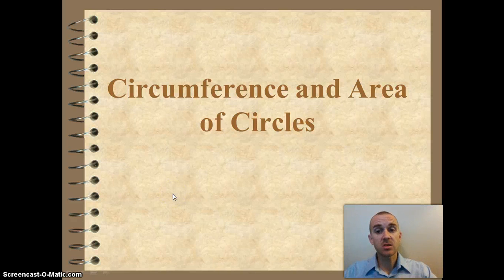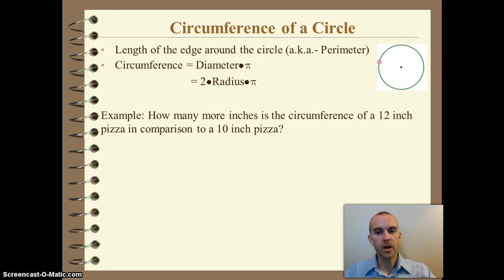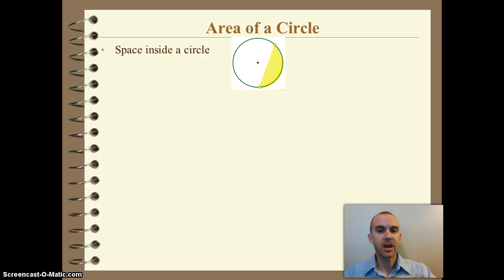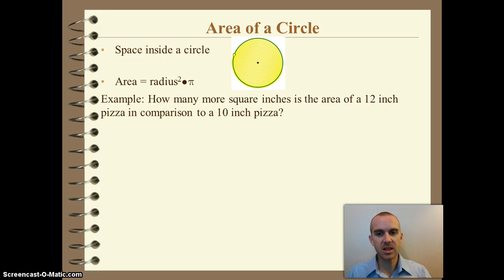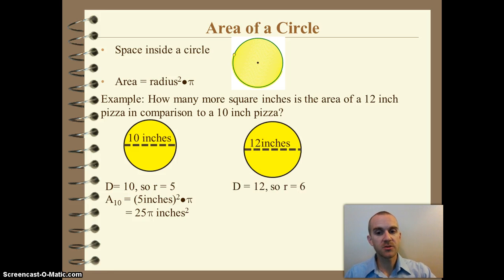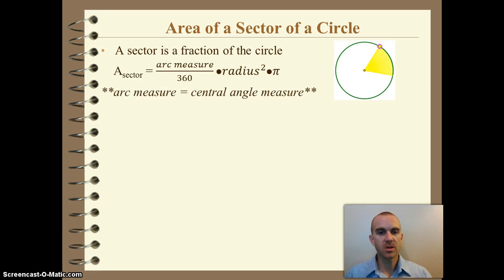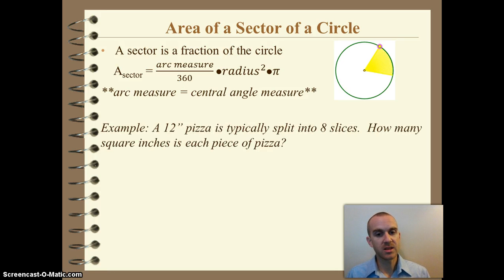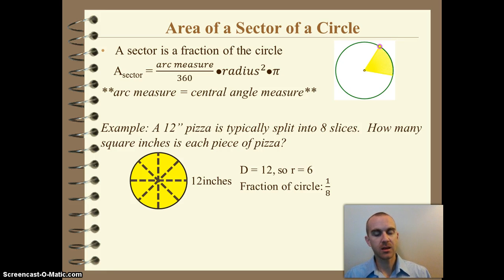Measurement- Area and Circumference of Circles